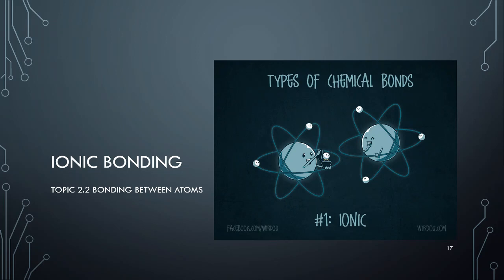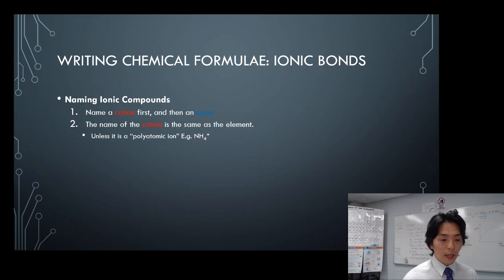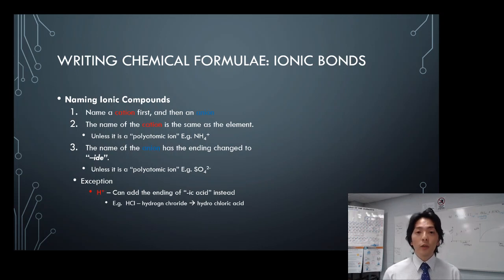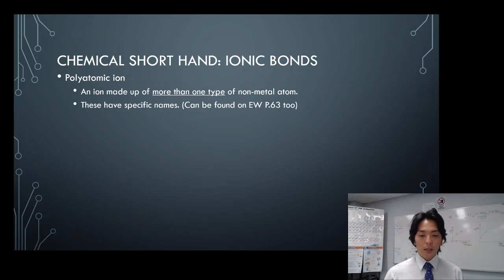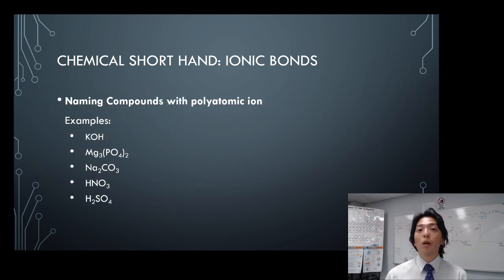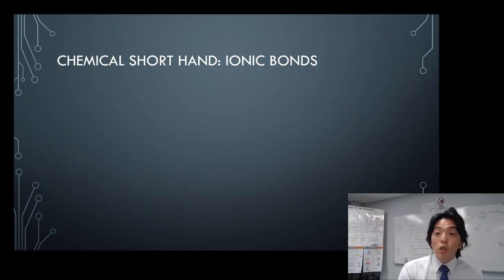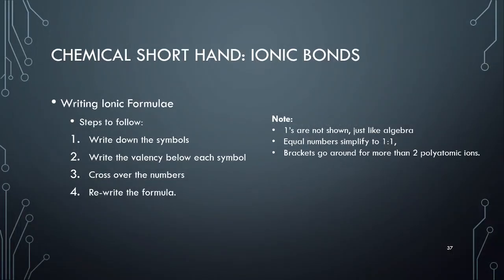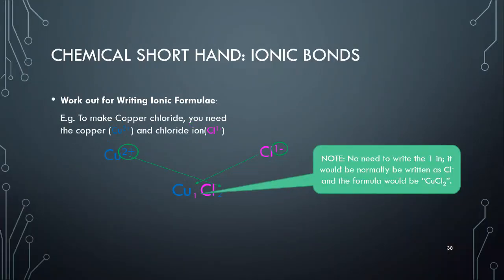SACE Stage 1 Chemistry 2.2 Part 5 Ionic Bonding: Naming & Writing Formulae